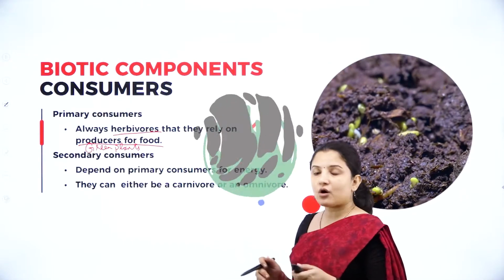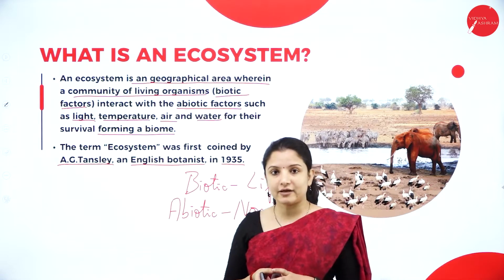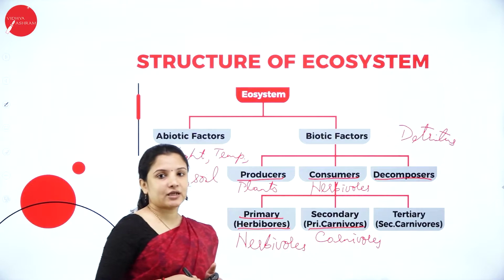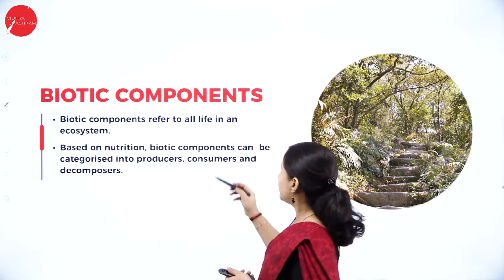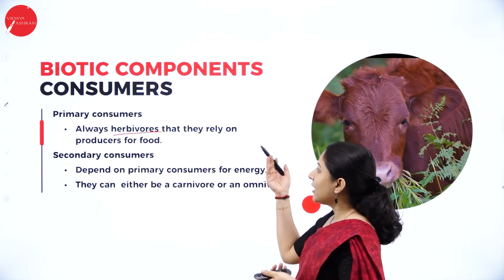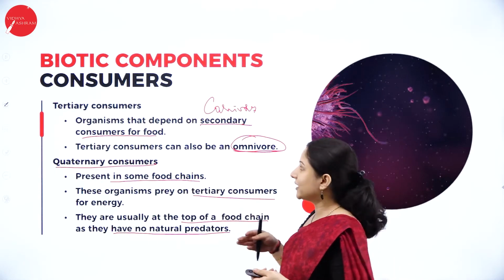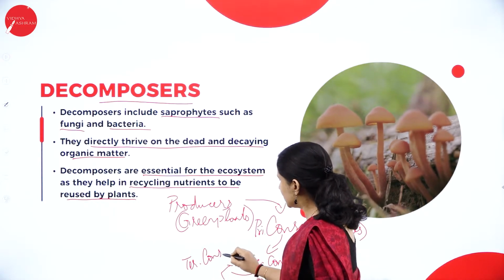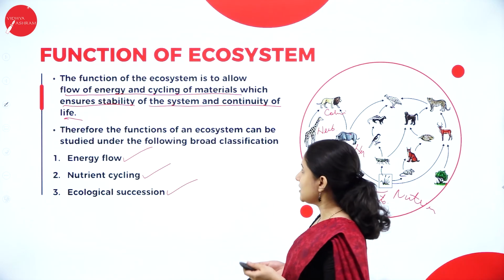DAY 04 | ENVIRONMENTAL STUDIES | II SEM | B.B.A | ECOSYSTEMS | L1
Course :  B.B.A
Semester : II SEM
Subject : ENVIRONMENTAL STUDIES
Chapter Name : ECOSYSTEMS
Lecture : 1